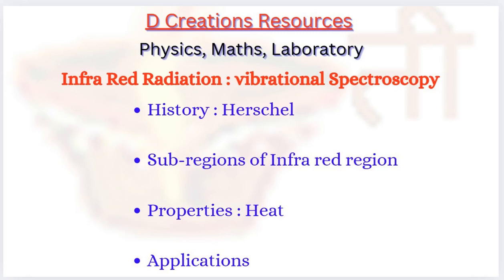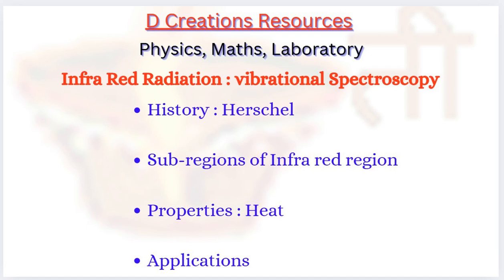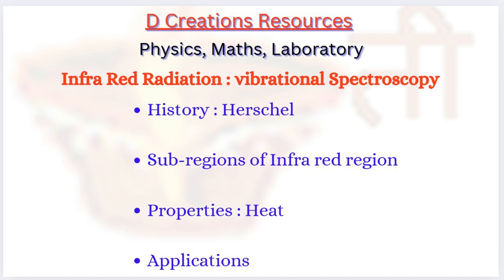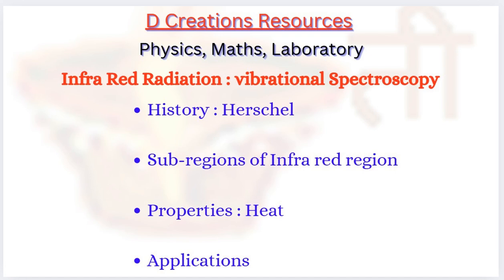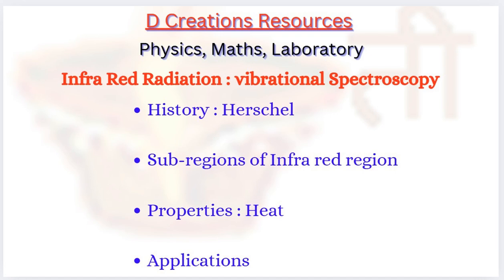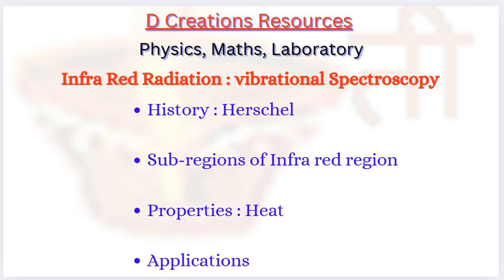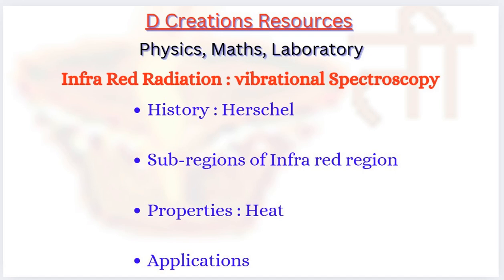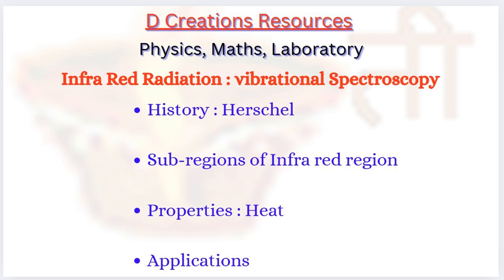Infra, red, vibration, energy, spectroscopy, application, Laboratory Physics, D Creations Resources